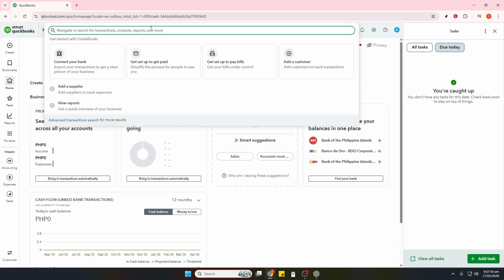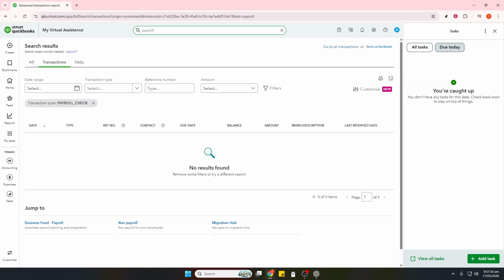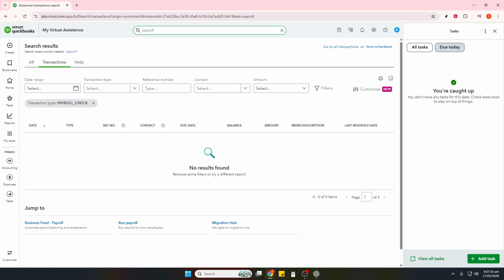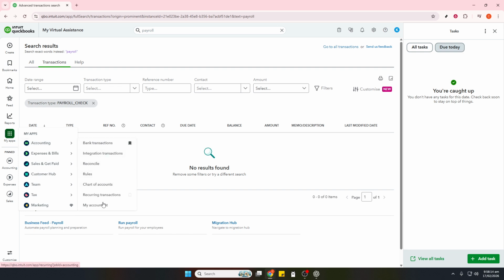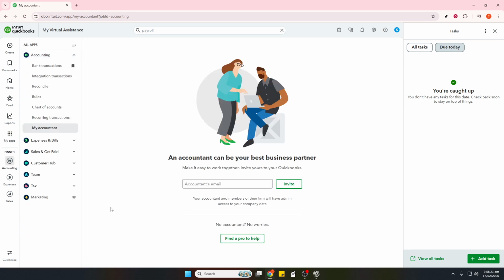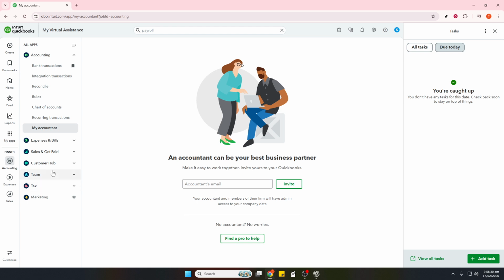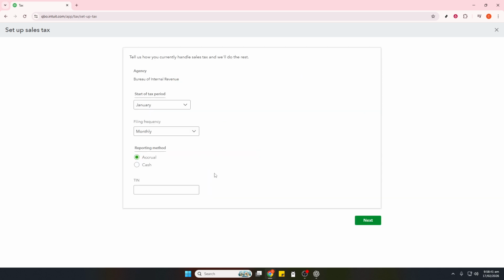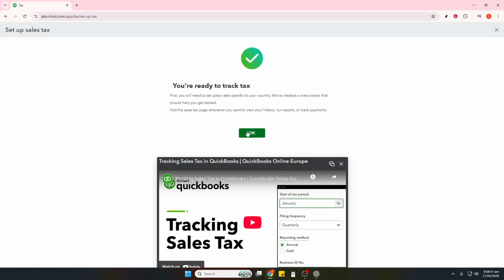How To Link Quickbooks Online To Payroll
Whether you want to activate the built-in "all-in-one" QuickBooks Payroll or sync an external provider like Gusto, ADP, or Justworks, getting the connection right is the secret to automated bookkeeping. In this 2026 update, I'm showing you the exact steps to link your accounts so that every payday automatically updates your Profit & Loss statement.